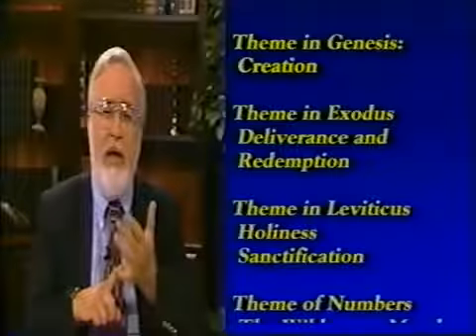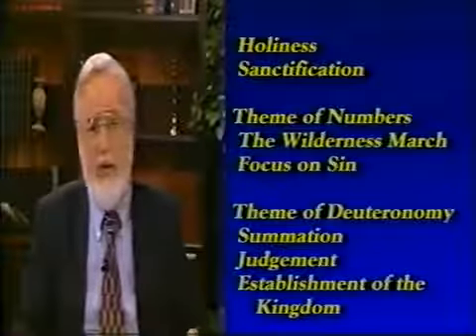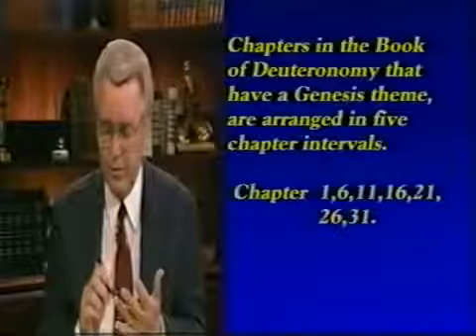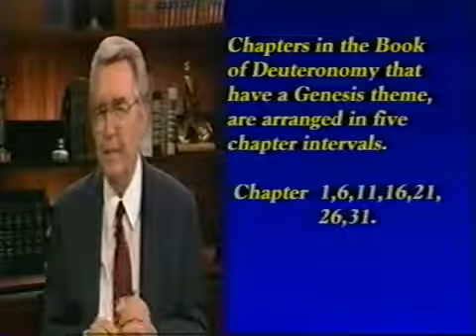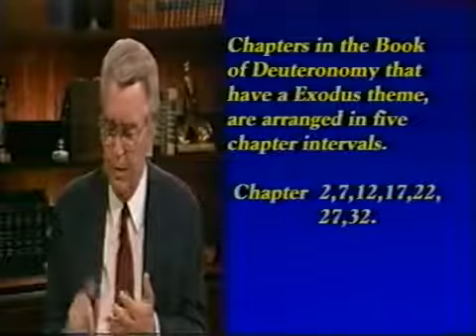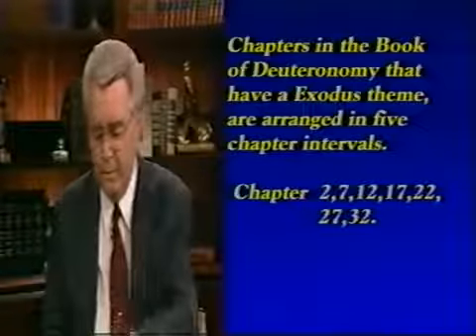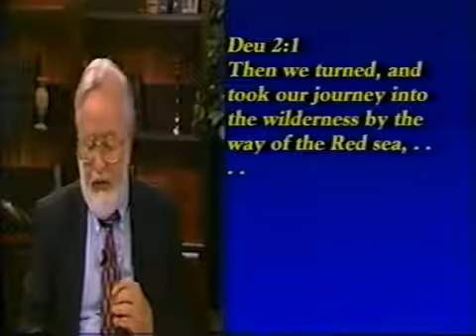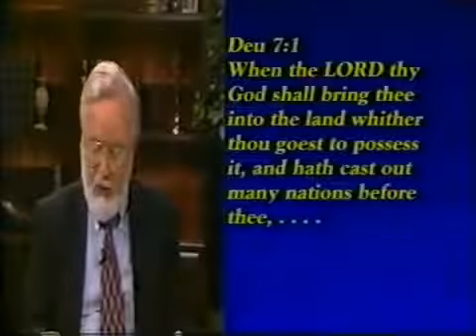TORAH DESIGNS IN THE BOOK OF DEUTERONOMY (program 1 of 2)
The theme in the five books of Moses provide an outline for the book of Deuteronomy. Chapter 1 follows the theme of Genesis; chapter 2 follows the theme of Exodus; chapter 3 shows the theme of Leviticus; chapter 4 corresponds to the theme of Numbers; and chapter 5 conforms to the theme of Deuteronomy itself. From chapter 6 forward, the process and pattern starts over again beginning with Genesis. This design continues throughout the book.

In previous studies, J.R. Church and Gary Stearman presented the observation that there is a design in the first five books of the bible. The these first five books set forth a five-fold theme that governs the context of each book. The book of Genesis offers the theme of "life and election." The book of Exodus sets forth the theme of "redemption." The book of Leviticus demonstrates "sanctification." The book of Numbers tells the story of "testing" and "experience." The book of Deuteronomy concludes with "summary" and "judgment." It is the book of "Divine government." In addition to that, each book divides it's chapters into sets of fives, which, in turn, follow the same themes. This is true in all five Mosaic books.

It is an amazing observation that the five books of Moses provide an outline for the book of Genesis. Chapter 1 follows the theme of Genesis; chapter 2 follows the theme of Exodus; chapter 3 shows the theme of Leviticus; chapter 4 corresponds to the theme of Numbers; and chapter 5 conforms to the theme of Deuteronomy. This design continues throughout the book.

There are at least two important facts that this Torah design proves:

1. One author wrote these five books. Only one mind put these books together. Liberal theology has long tried to suggest that several people were involved in writing the bible's first five books. Some say these books contain myths concocted around campfires in ancient days. If so, how were the chapters in Genesis designed to include the same themes offered in the other books? How were the chapters in the Exodus, Leviticus, Numbers and Deuteronomy designed to include these same themes? It is obvious that all five books were planned with a connecting design that could only have come from a divine source leading the writing of the hand of one man. That source could only be God himself.

2. The chapter divisions are consistent with this design. Some theologians have taught that these books did not originally have chapter divisions. Yet, these chapters are consistent with the overall design of the Torah. If the chapters were added at some later date, then God must have been guiding there work. The chapter divisions appear to be just as divinely inspired as the text itself.

Summary for this video: The themes in the five books of Moses provide provide and outline for the book of Deuteronomy. Chapter 1 follows the theme of Genesis; chapter 2 adheres to the theme of Exodus; chapter 3 shows the theme of Leviticus; chapter 4 corresponds to the theme of Numbers; and chapter 5 conforms to the theme of Deuteronomy. This design continues through the book of Deuteronomy.